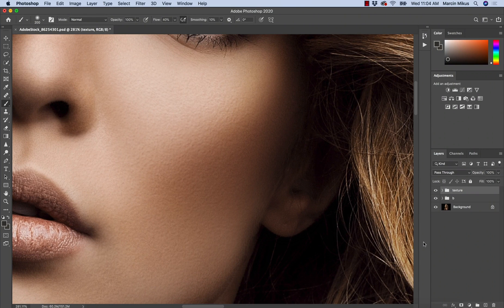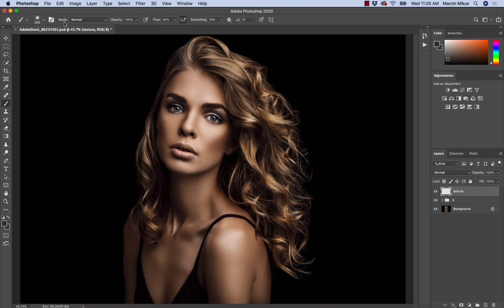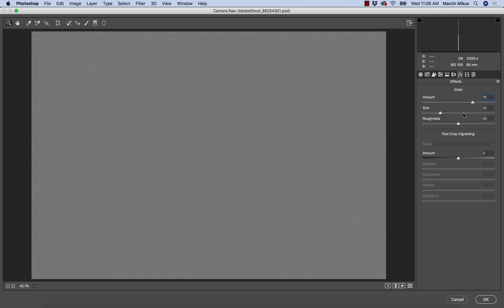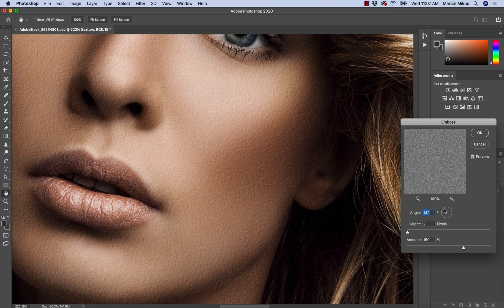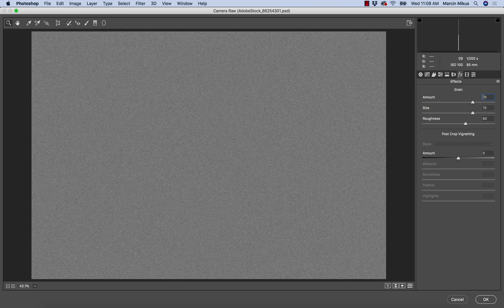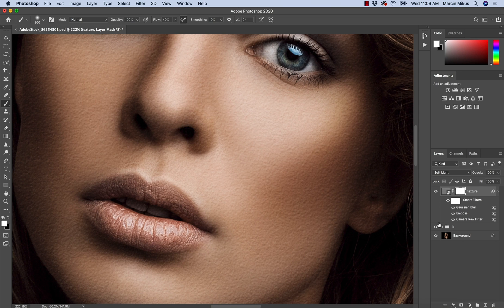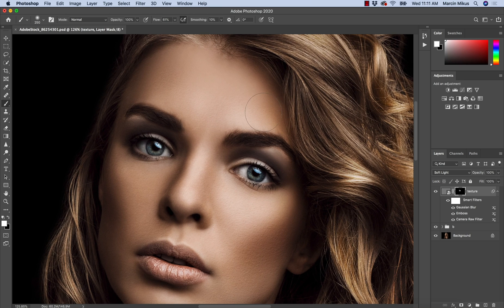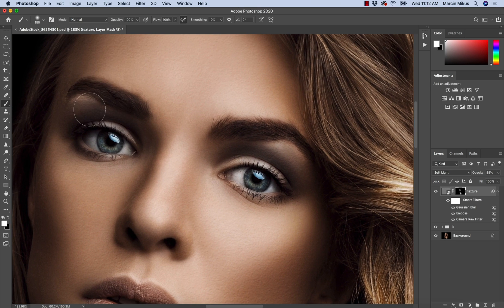Create Skin Texture in Photoshop